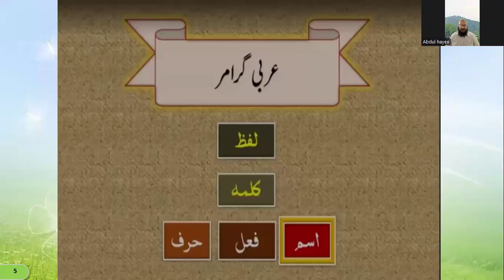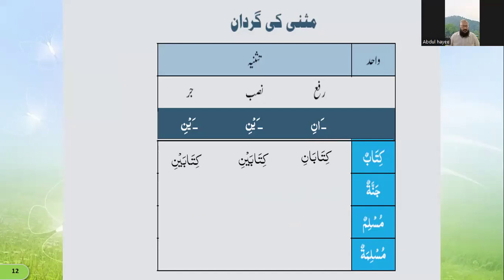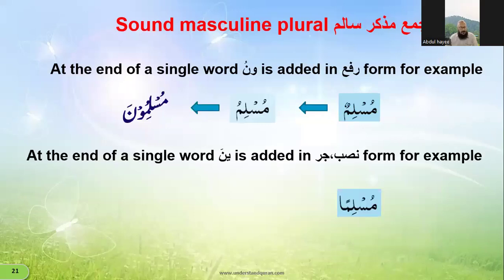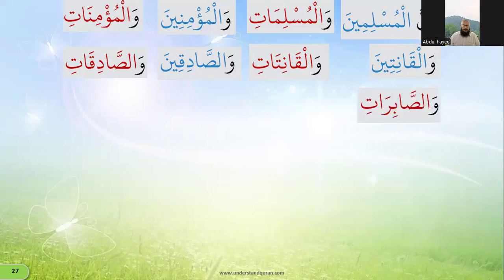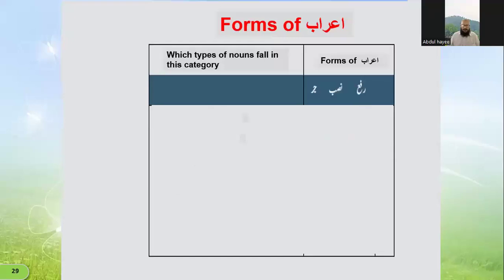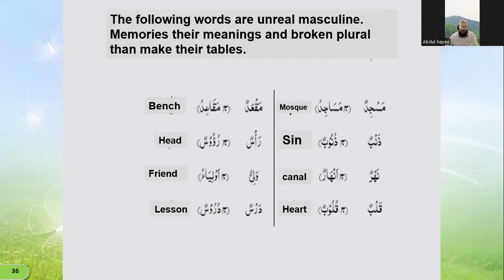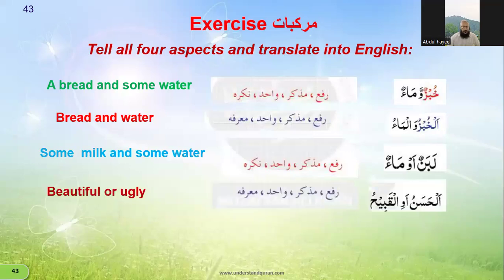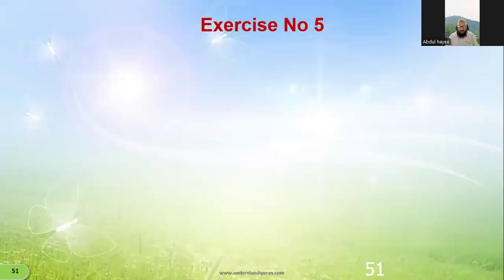Arabic grammar Lesson 5 English